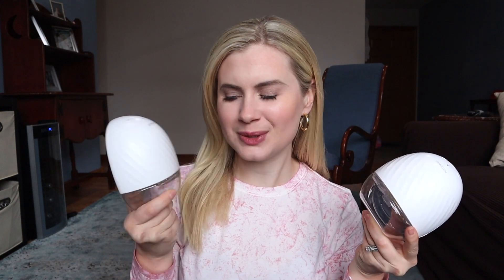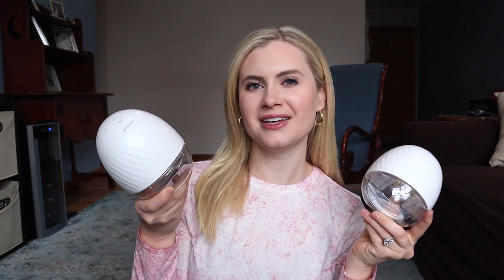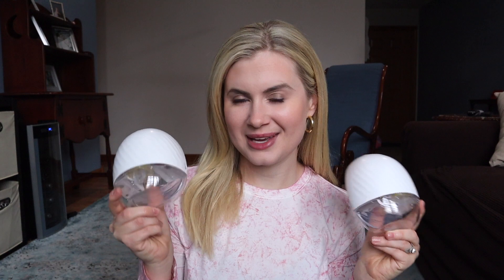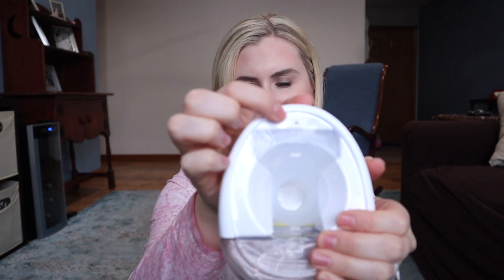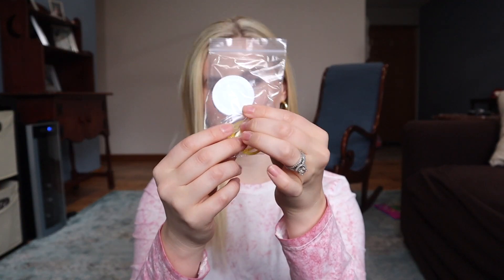Horigen Wearable Breast Pump Review And Tips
I review and give tips for the Horigen Wearable Breast Pump!

Horigen Wearable Pump

0:00 Overview
0:54 Assembly
2:07 Pumping and Settings
3:21 Tips
4:56 Closing thoughts